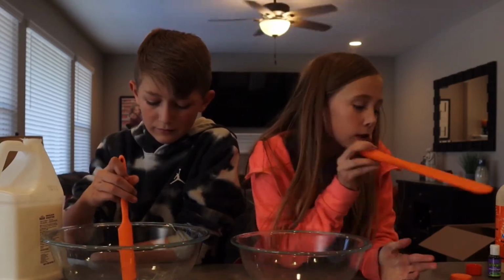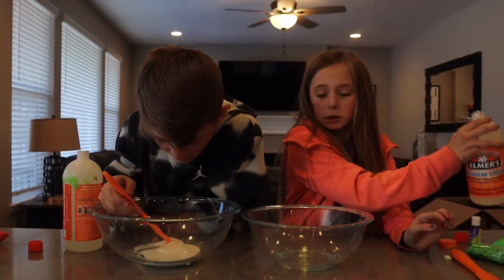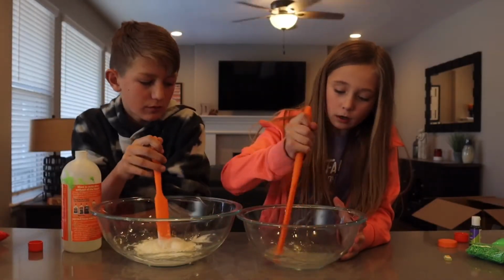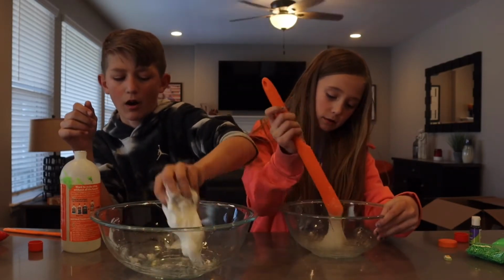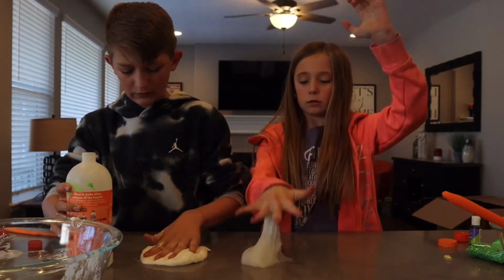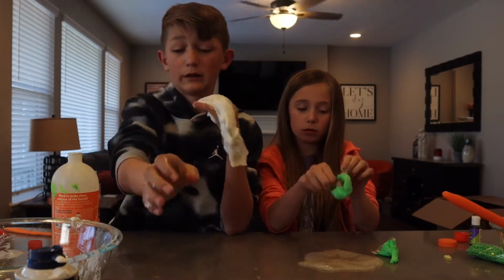DR SUESS THEMED SLIME CHALLENGE!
HAPPY BIRTHDAY DR SUESS!  WE GREW UP READING DR SUESS BOOKS AND HAVE ALWAYS LOVED THEM!  SO WHY NOT CELEBRATE DR SUESS ON HIS BIRTHDAY WITH SOME DR SUESS THEMED SLIME!

Welcome to SLIME SIBLINGS YOUTUBE CHANNEL!  We have so much fun, and you are welcome to come along for the ride!  We Post every MONDAY, WEDNESDAY and FRIDAY!!

WE Love you guys soooo much!